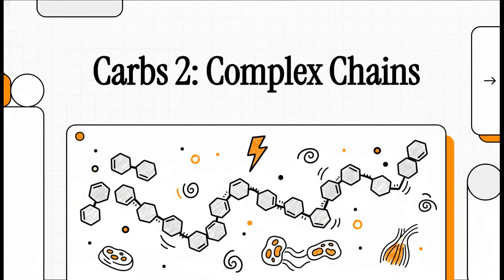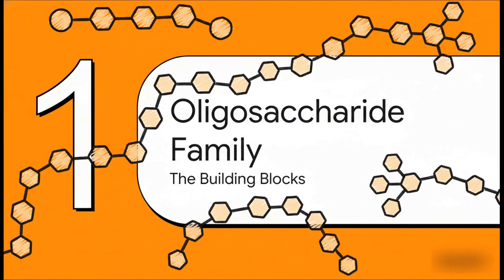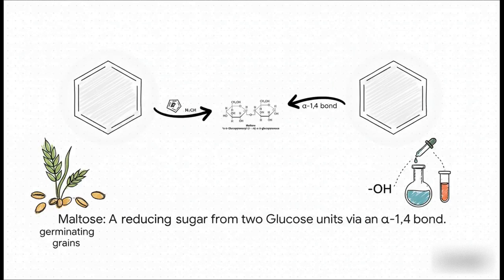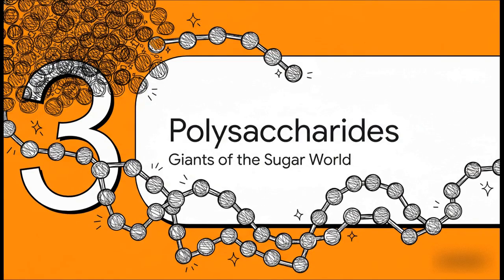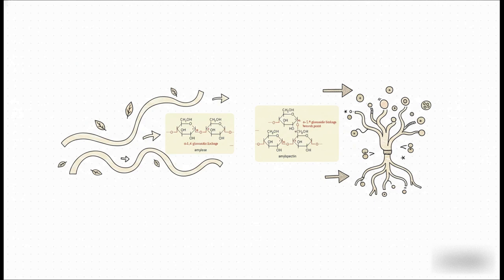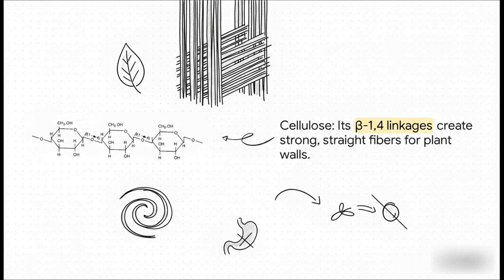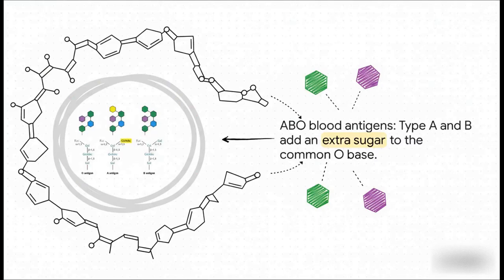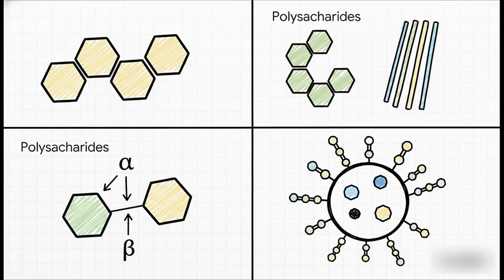PBT | Cell Biology Lecture - 02 | Disaccharides, Polysaccharides & Glycosidic Bonds Explained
Welcome to Plant Biotechnology – Cell Biology & Biochemistry Lecture - 2 🌱🔬

This lecture explains the second part of carbohydrates, an important group of biomolecules in living organisms. In this video, we explore the structure, classification, and biological importance of oligosaccharides and polysaccharides in an easy and clear way.

📚 Topics Covered in This Lecture:
• Introduction to Oligosaccharides
• Disaccharides – Maltose, Lactose, Sucrose
• Trisaccharides and their structures
• Glycosidic bonds and carbohydrate linkages
• Polysaccharides classification
• Starch (Amylose & Amylopectin)
• Cellulose and Glycogen
• Structural carbohydrates such as Chitin
• Glycoproteins and carbohydrate attachment in proteins
• Role of carbohydrates in human ABO blood groups

• Plant Biotechnology students
• Biology and Botany undergraduates
• Biochemistry learners
• Students preparing for university exams and concept revision

💡 This lecture helps you clearly understand complex carbohydrate structures, glycosidic linkages, and biological functions, making it easier for study, revision, and exam preparation.